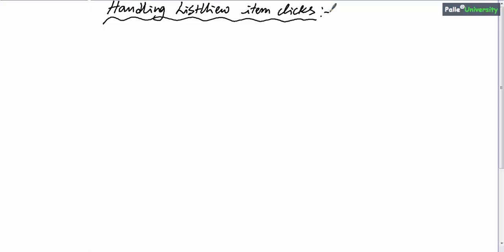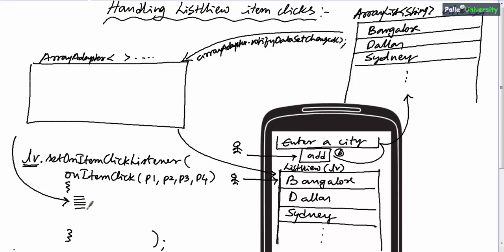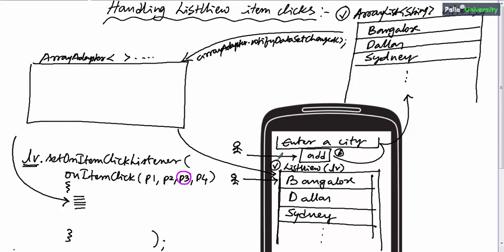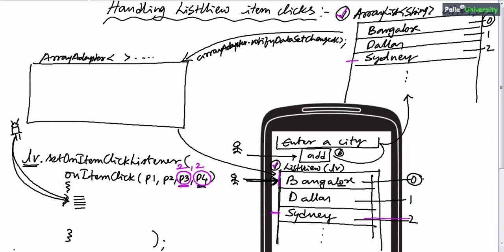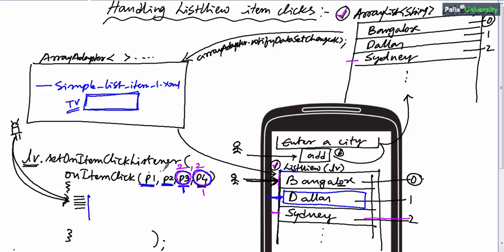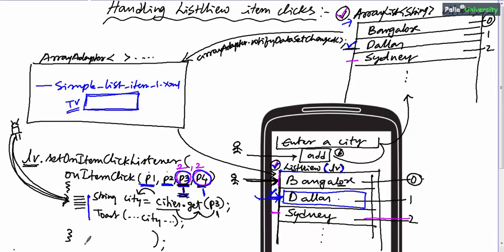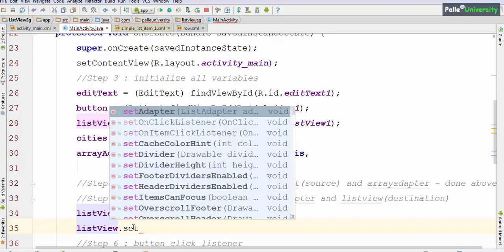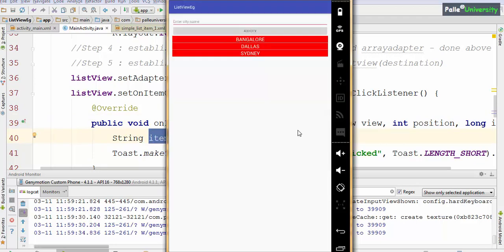handling list view item clicks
in this video you will learn how to handle list view item clicks. when ever user clicks on the list view item you can do some operation.
for that we will use listview.setonitemclicklistener method in android.